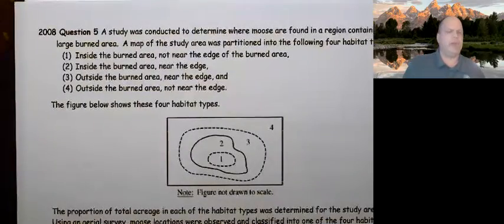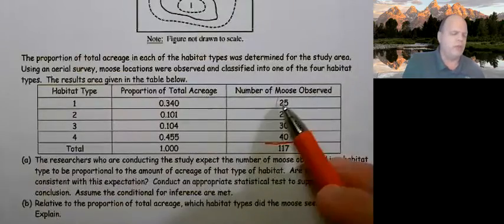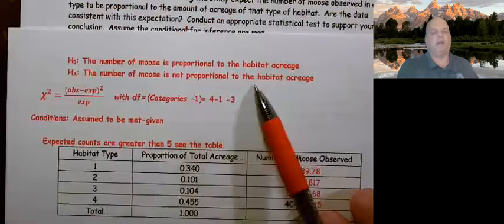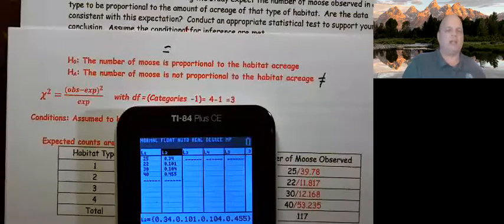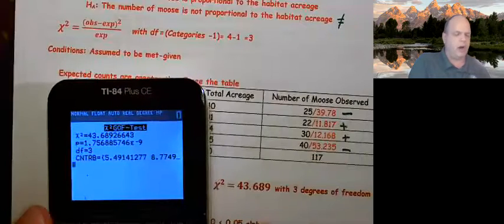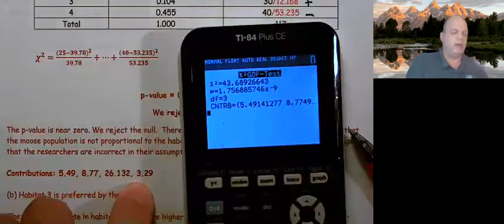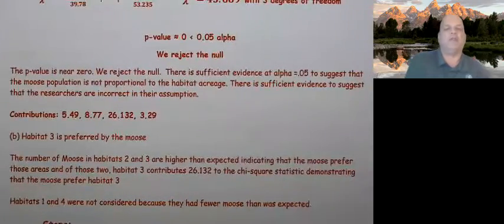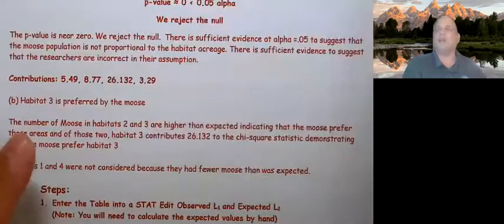04 Chi Square Moose